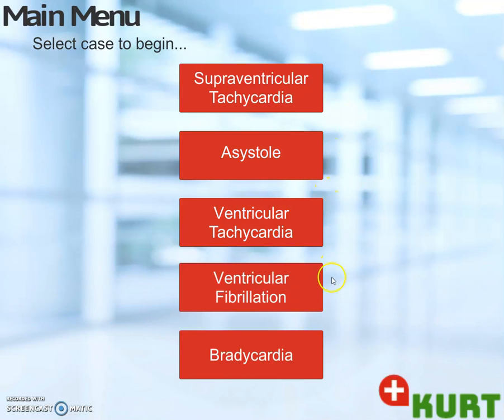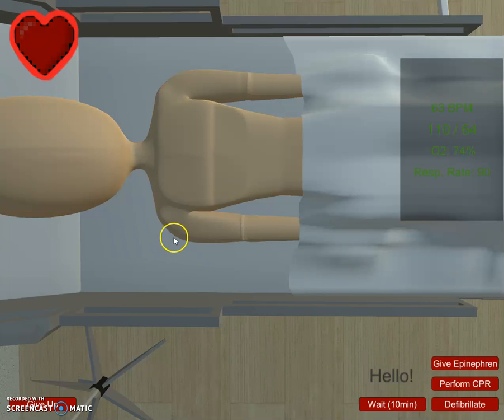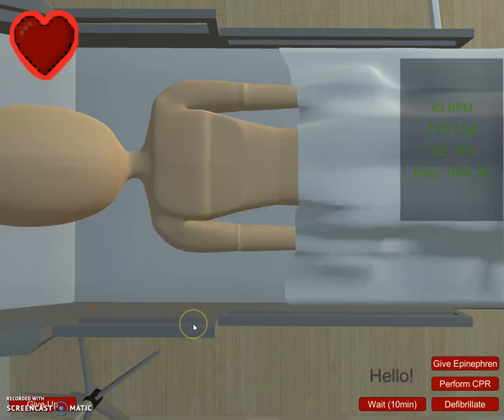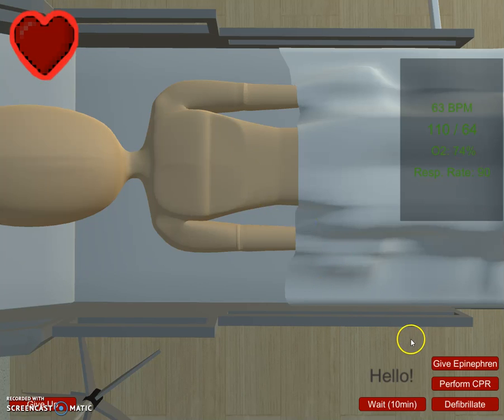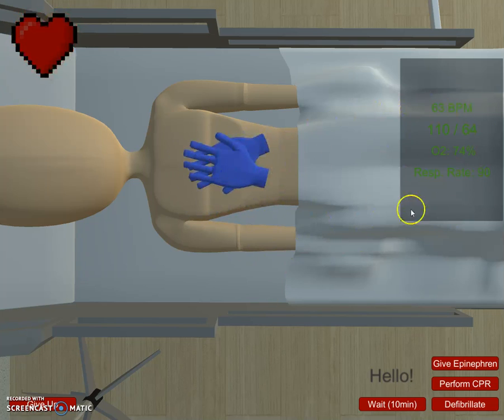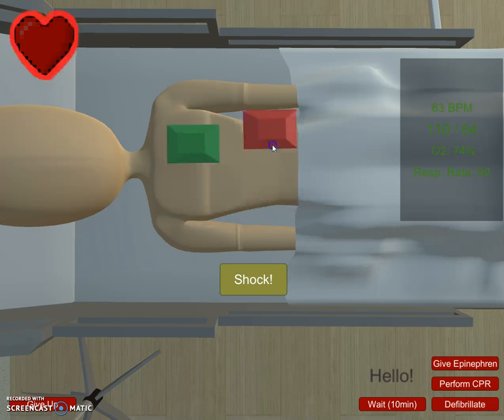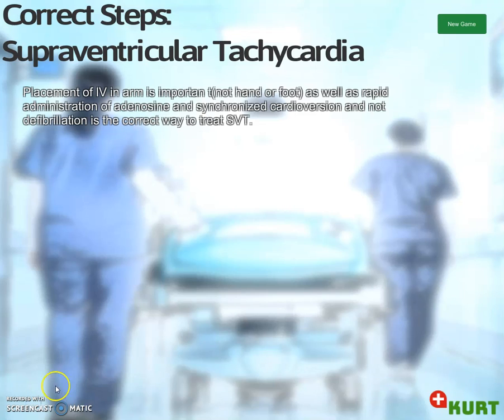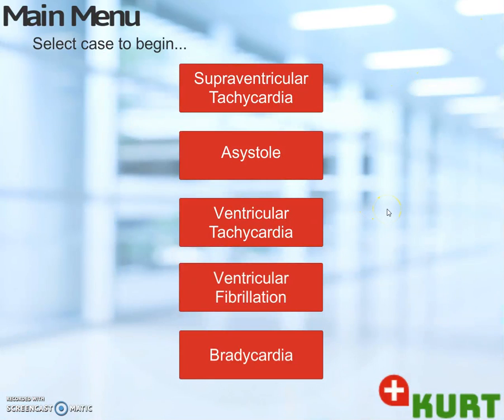KURT Demo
This video serves as a demonstration of phase 1 of KURT, the Unity developed Cardiac Arrest Resuscitation Training Game by Chris Manthey, Huy Luong, Philip Berg, and Tyler Carter under the guidance of Dr. Diane Pozefsky and Kitware Research and Development Engineer Aaron Bray.

COMP 585: Serious Games